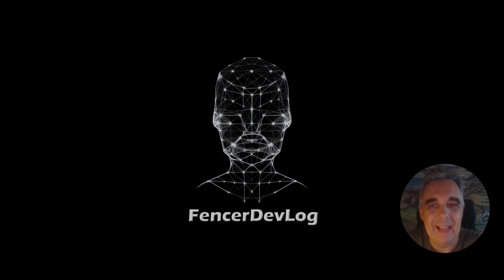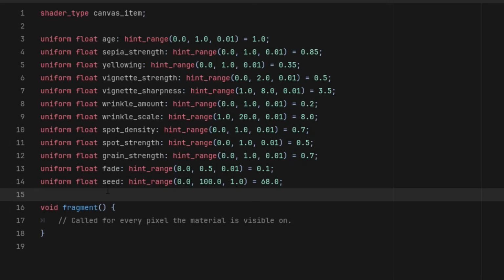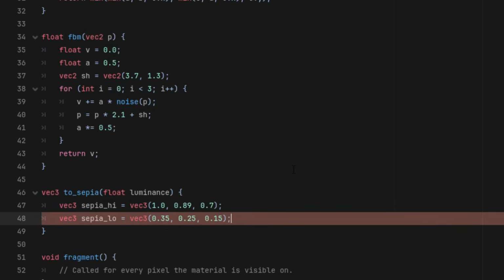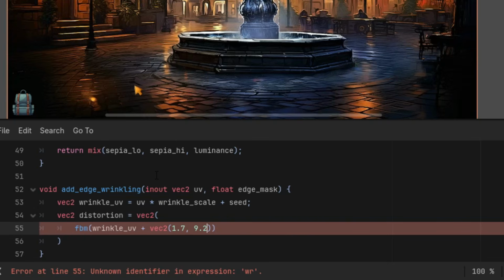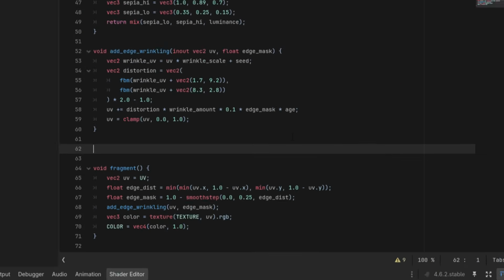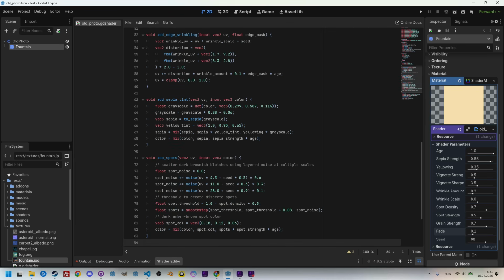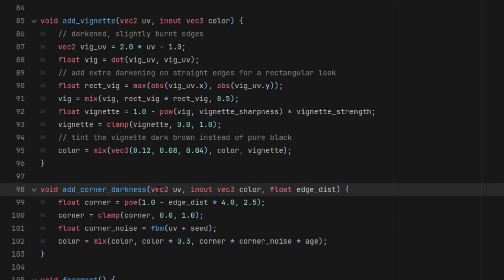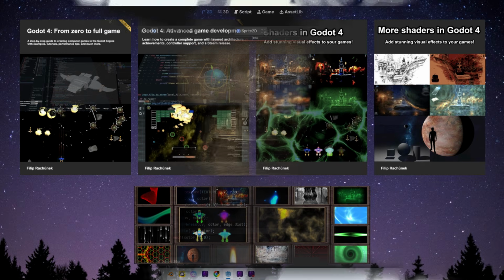Godot 4: Old photo shader (tutorial)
Hi everyone! I think it’s time for another post-processing effect that we can apply to the entire screen or a selected element. This time, we’ll recreate the look of an old photograph that has yellowed over time and developed other signs of wear.